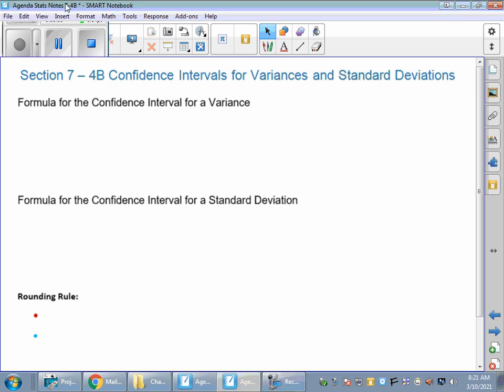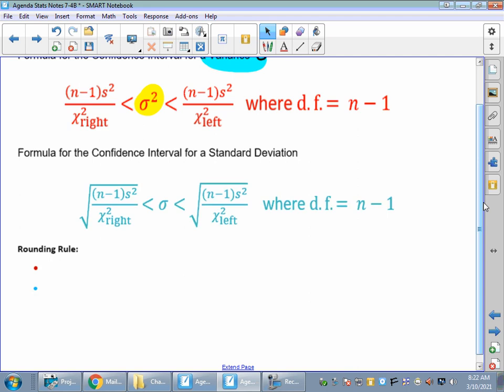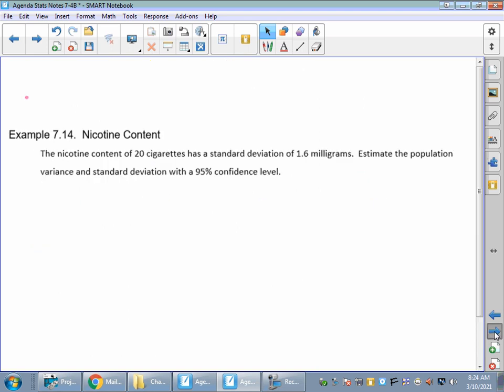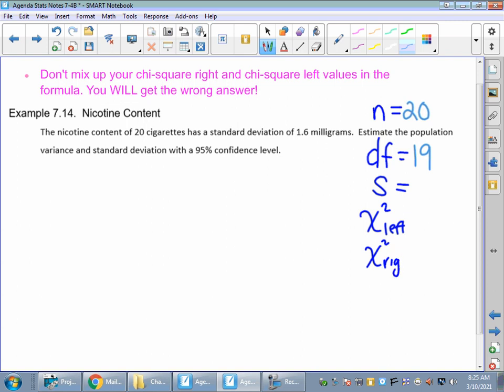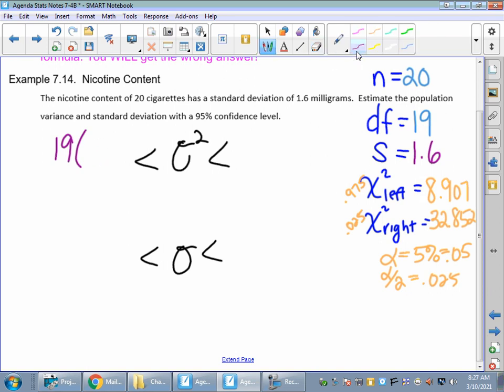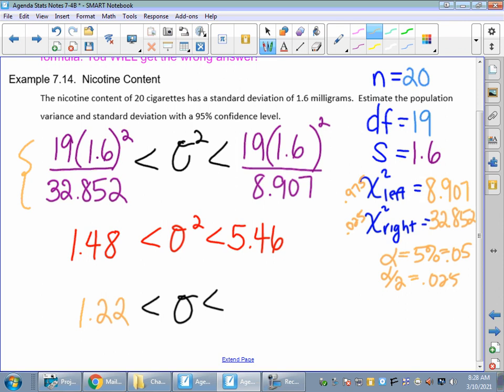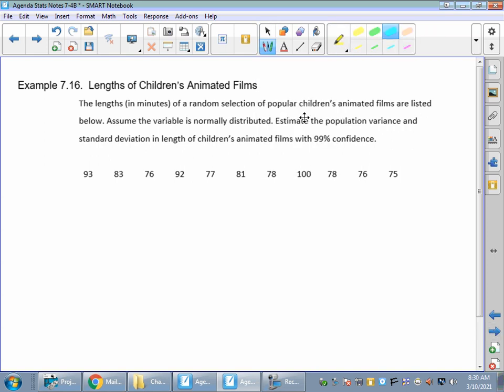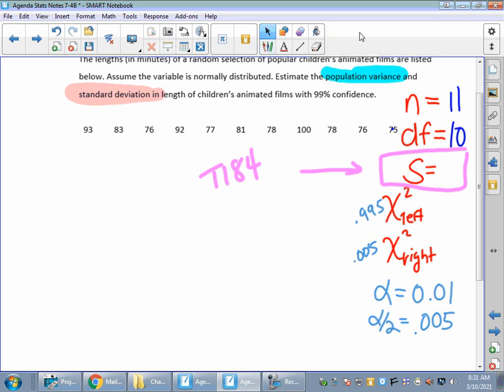Lesson 7-4B Confidence Intervals with Variance and Standard Deviations